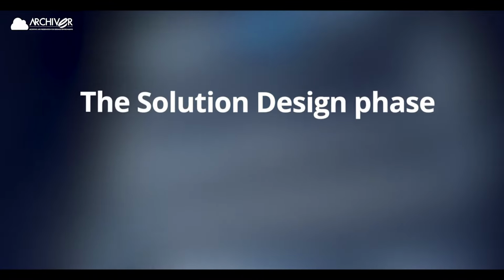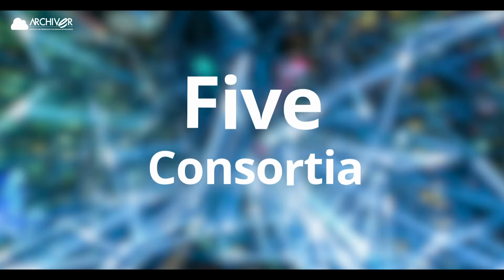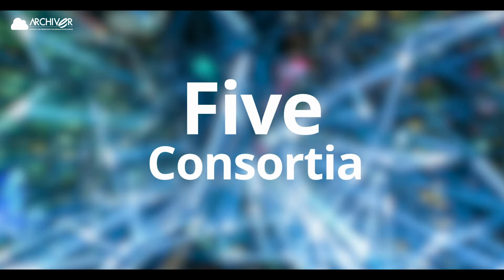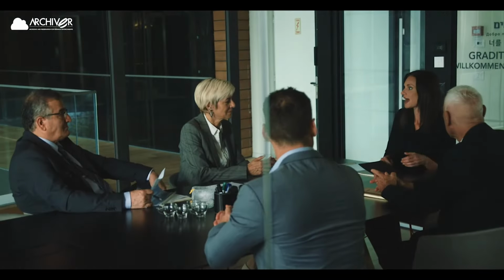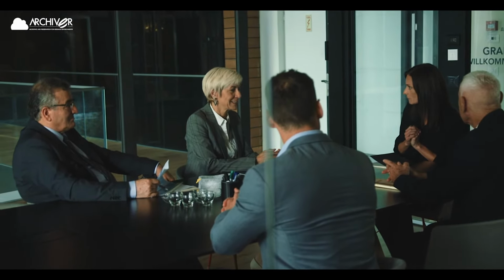About ARCHIVER - September 2019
With a total procurement budget of 3.4 million euros, ARCHIVER used a Pre-Commercial Procurement (PCP) approach to competitively procure R&D services for archiving and digital preservation.